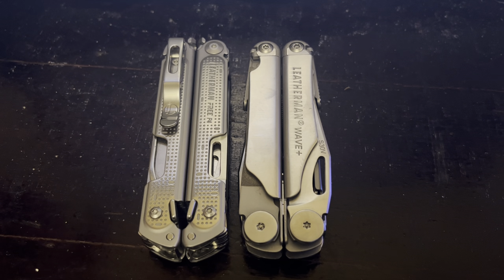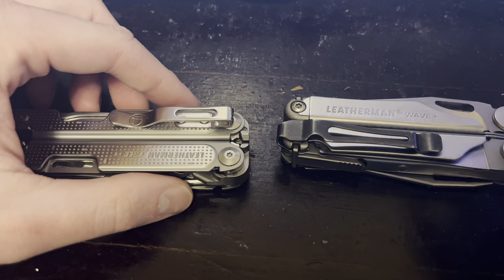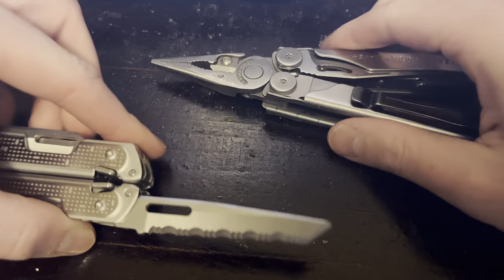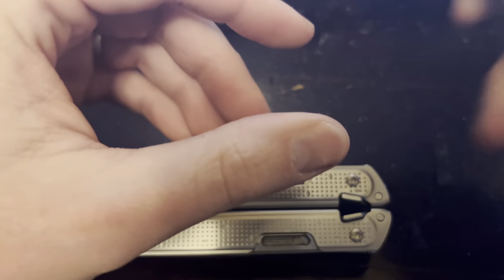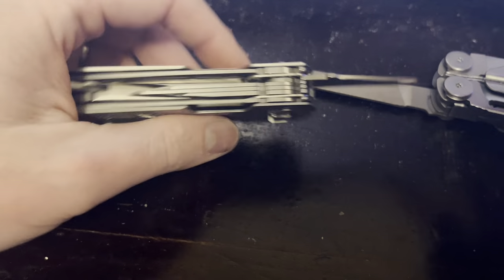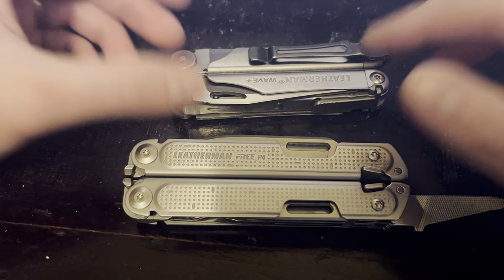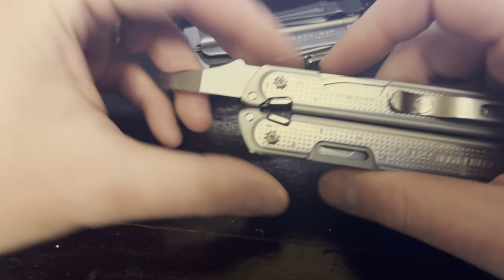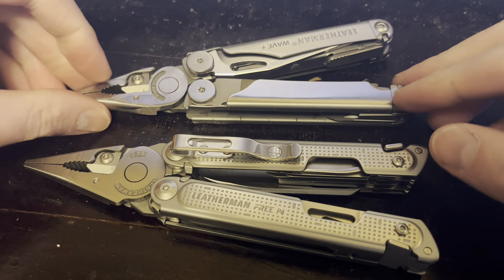Leatherman Wave vs. Free P4 - Things to Think About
Going over some of the nuanced differences between these two popular models.